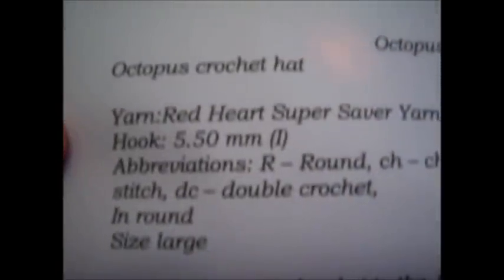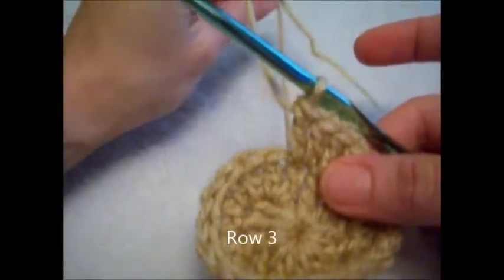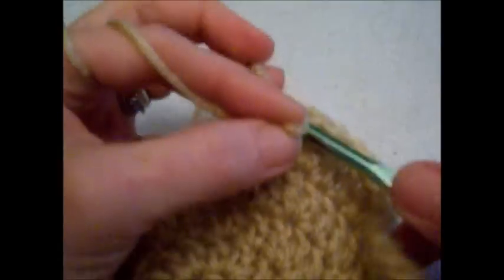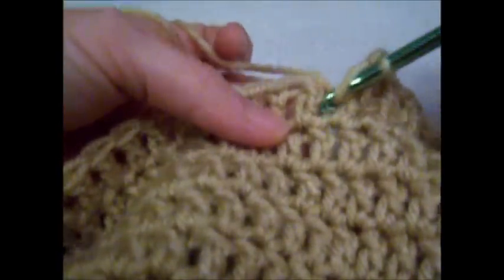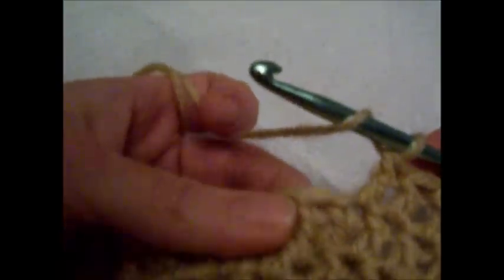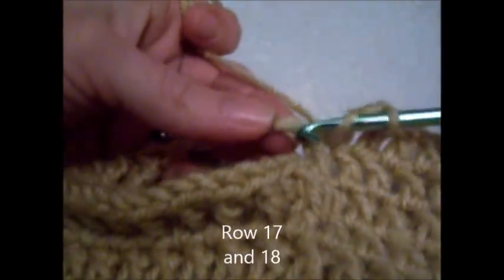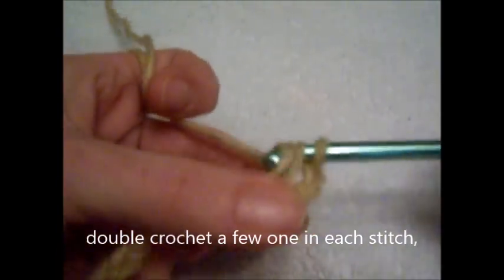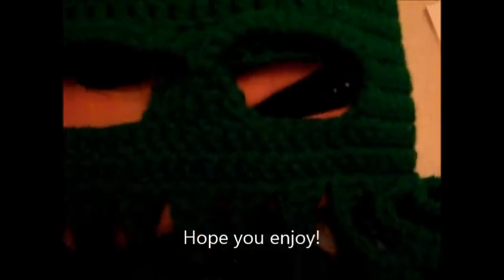Crochet Octopus Mask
How to crochet an octopus mask.
RedHeart yarn 8oz will do with a bit extra to spare ya
Hook 5.50 mm (I)
Now you can catch me live at Twitch for tips, questions or just to share!